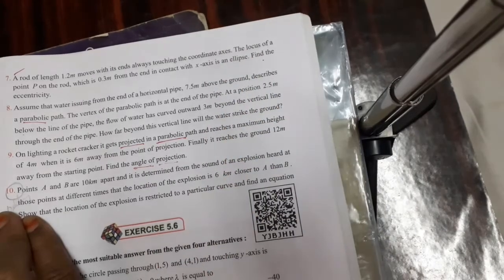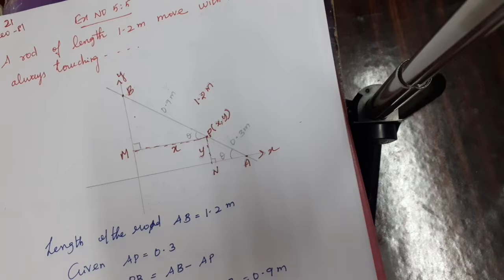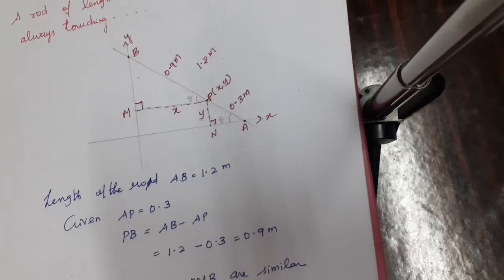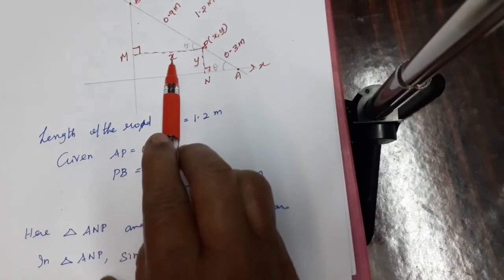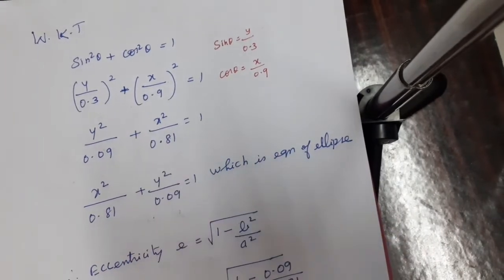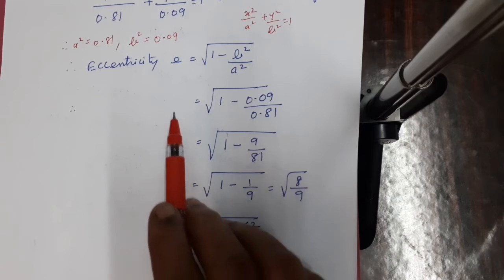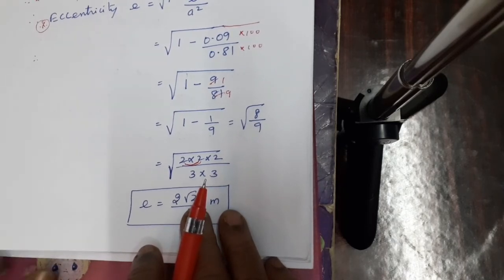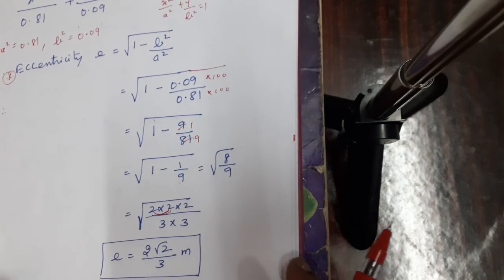12th maths Chapter 5 Ex 5.5 Q.No 7 video 81